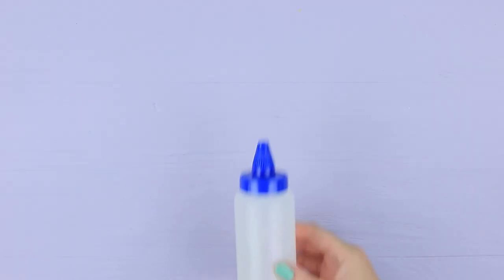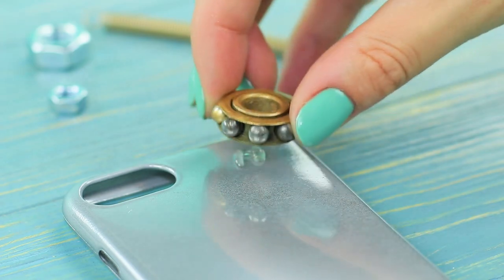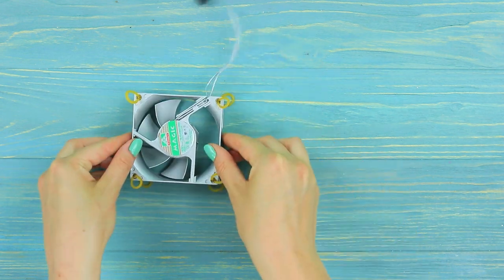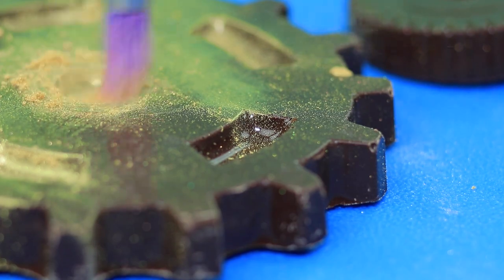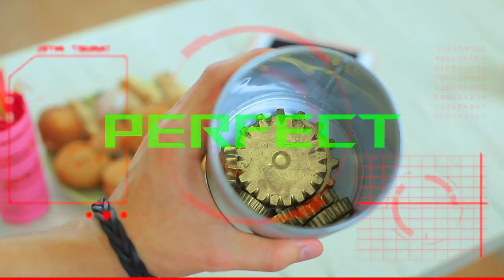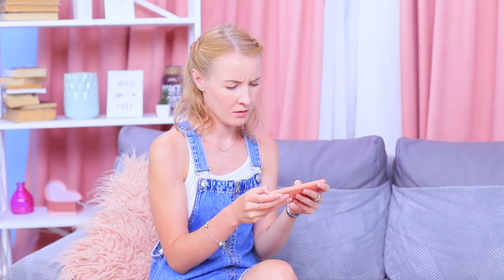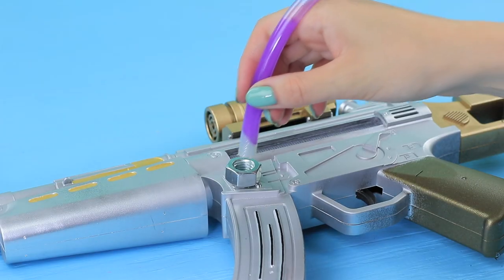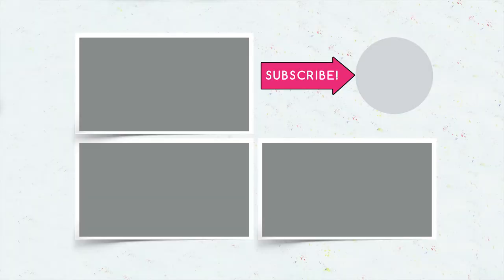What If Your BFF Is A Robot? 8 DIY Robot Pranks And DIYs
Do you have a robot friend? No? And our heroine has it! Well, so what? His company can be a lot of fun! You doubt it? Watch our new video and see it for yourself!

Supplies and tools:
• Bottle
• Gold paint
• Machine oil label
• Apple juice
• Edible pearl dust
• Phone case
• Chrome spray paint
• Nuts
• Washers
• Gears
• Springs
• Tin wire
• Hot glue gun
• Cooling fan
• Battery
• Flat pliers
• Flux
• Soldering iron
• Rubber bands
• Colored markers
• Paper
• Chocolate chips
• Gear-shaped chocolate mold
• Tube box
• Sneakers
• Clear tube
• Syringe
• Wires
• Toy gun
• Vegetable oil
• Welding glasses
• Red plastic
• Laser pointer